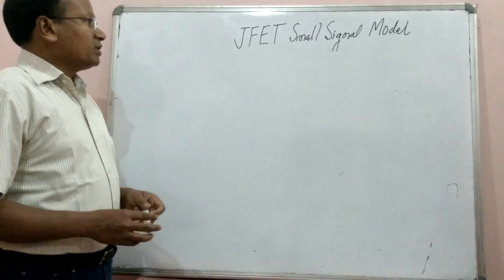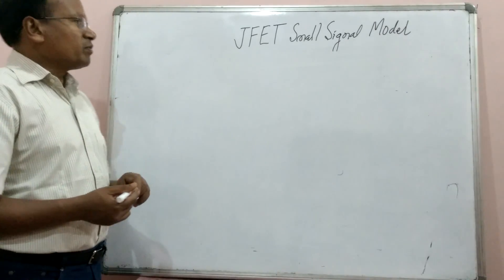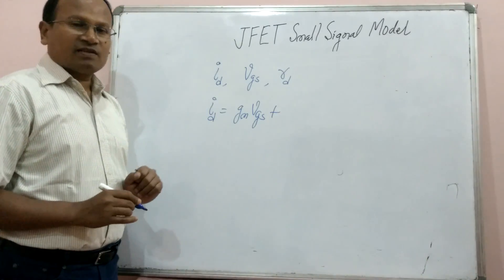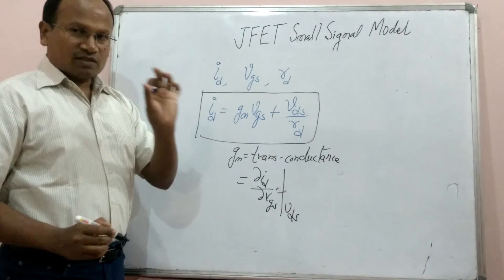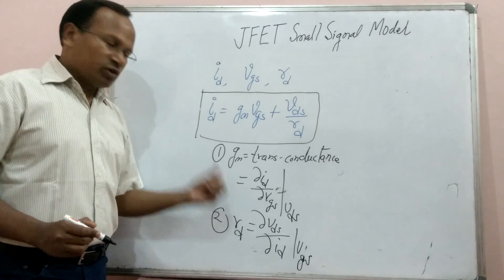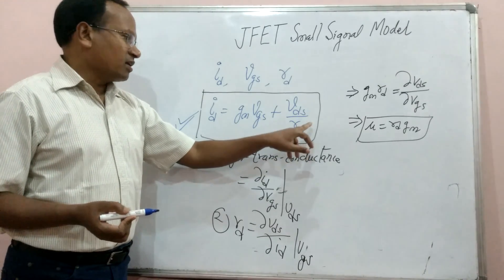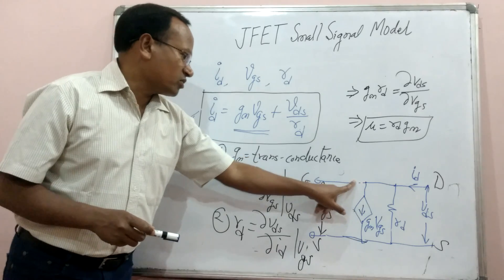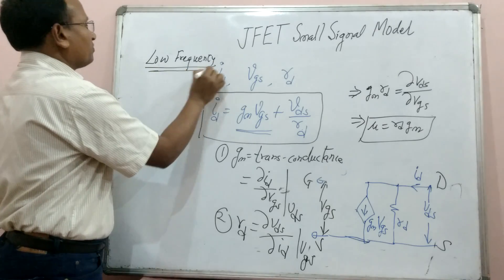JFET Small Signal Model by Dr G R Sinha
JFET Small Signal Model